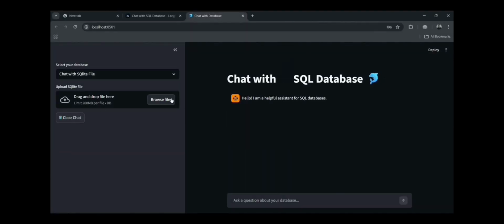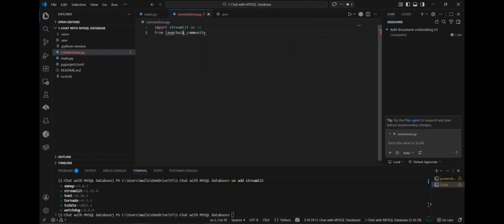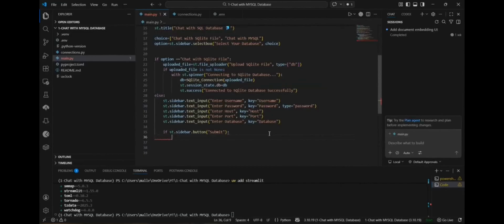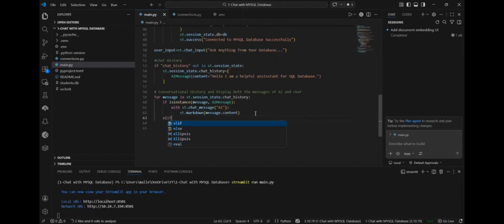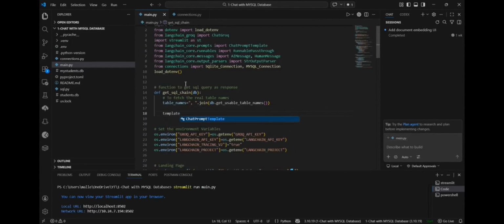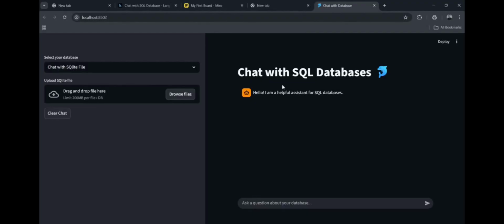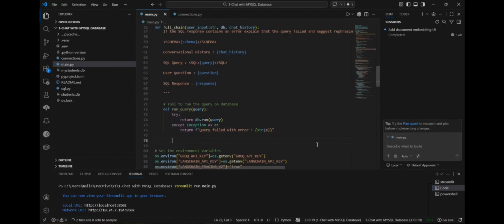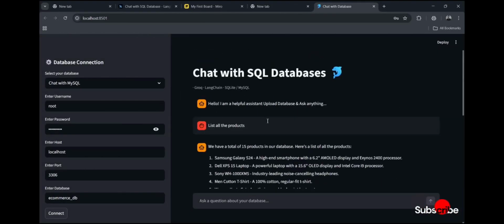Talk to Your SQLDatabase with AI (Ollama AI + Langchain + MySQL)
🚀 In this video, I'll show you how to build a fully LOCAL AI-powered
chatbot that lets you talk to your MySQL and SQLite databases using
plain English — powered by Ollama, LangChain, Langsmith & Streamlit.
No cloud. No cost.

🧠 What This Project Does
💬 Ask questions in plain English
🔄 Converts natural language → SQL queries
🗄️ Works with MySQL & SQLite databases
⚡ Executes queries and returns results instantly
🤖 Powered by local AI using Ollama

🛠️ TECH STACK
- Ollama         — Run LLMs locally (Llama 3, Mistral & more)
- LangChain      — LLM orchestration & SQL chains
-  Langsmith   --- Evaluating & Monitoring
- Streamlit      — Beautiful chat UI
- SQLite / MySQL — Database connections
- Python         — Core language

⏱️ TIMESTAMPS
00:00 — Intro & Demo
03:01 — Project Workflow
04:02 — Setting up Environment
10:59 — Building database Connection
29:05 — Adding Chat History
39:38 — Query Generation
58:28 — Final Chain (Response Generation)
1:11:38 — Demo with SQlite
1:13:32 — Demo with MYSQL